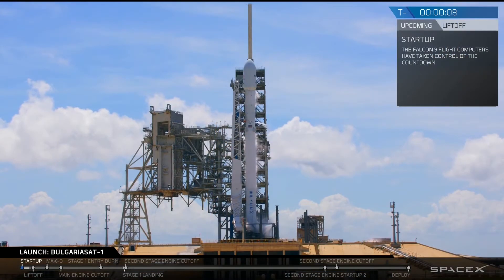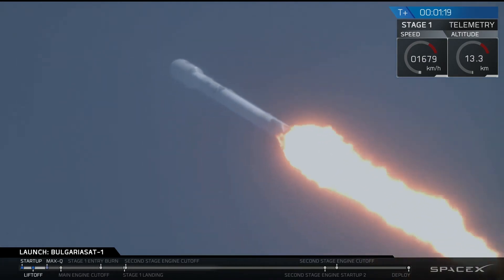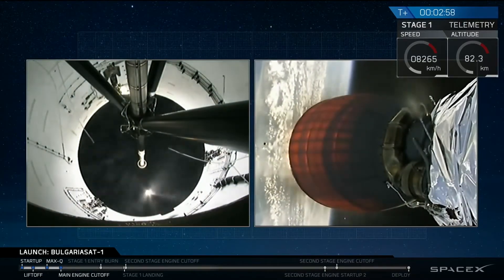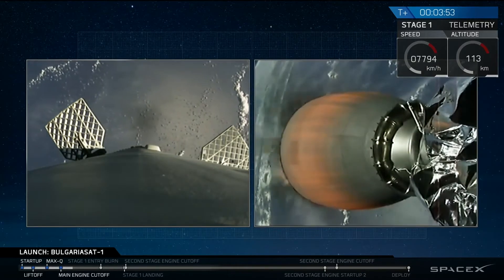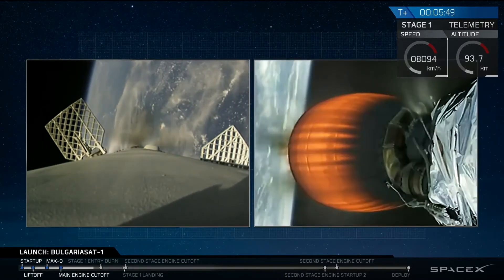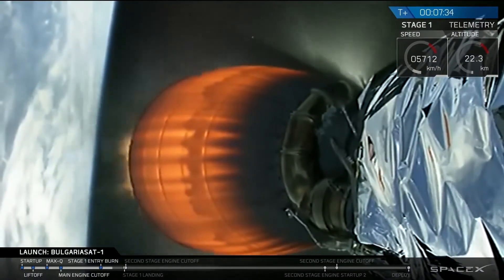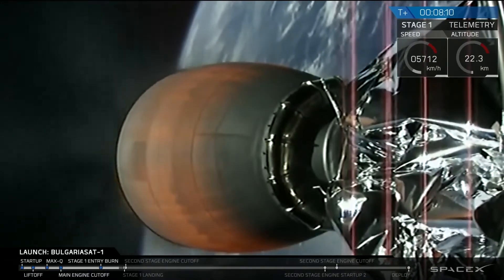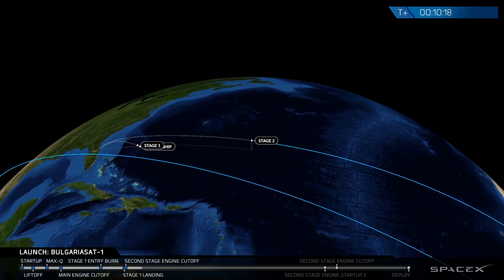SpaceX Falcon 9 Launch and Landing Near Miss - BulgariaSat 1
This SpaceX Falcon 9 Landing is the closest you'll want to the edge of your drone ship without losing the rocket in a fiery ball of flames.
Other than that this Falcon 9 Launch and Satellite Deploy went smoothly.
This is the second use of this rocket and the second drone ship it's landed on.

I have cut out the boring bits of the webcast. To watch the ful telecast visit SpaceX